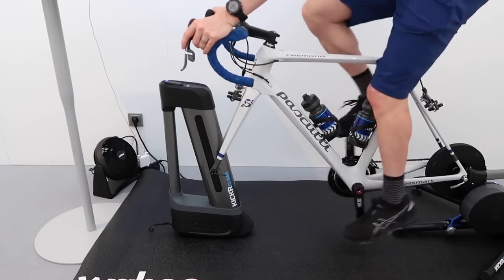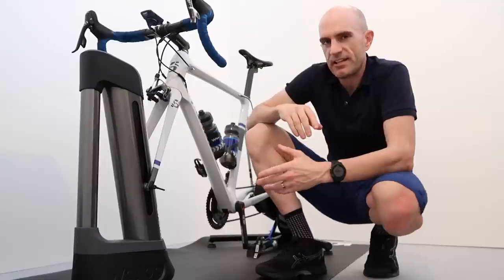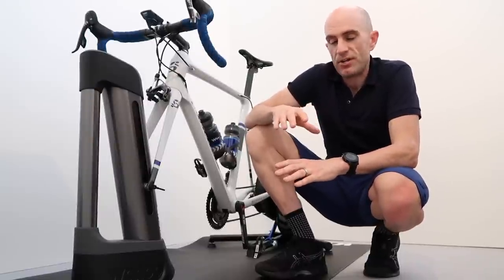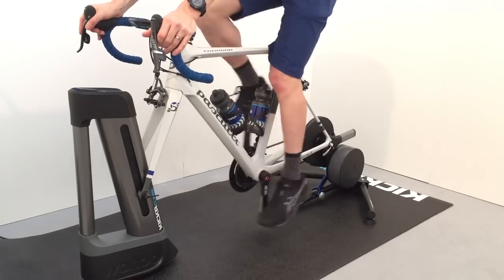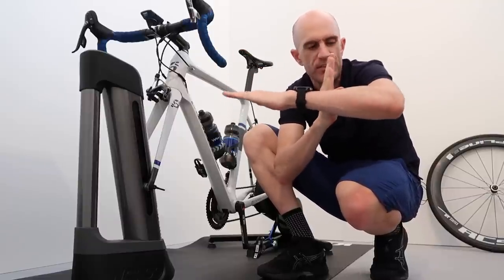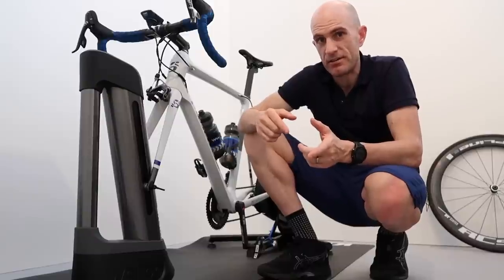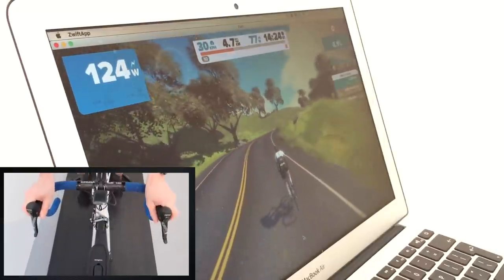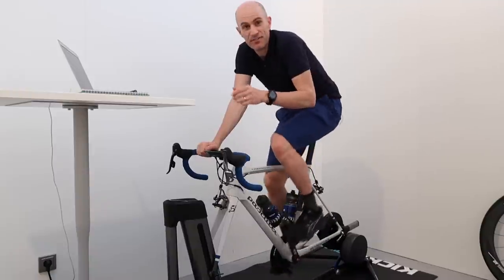Wahoo KICKR CLIMB Gradient Simulator - First Ride Details [Eurobike 2017]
My hands on with the Wahoo KICKR CLIMB here at Eurobike 2017. Here's the rundown and a few of my first impressions of what could be a total game changer for riding indoors.